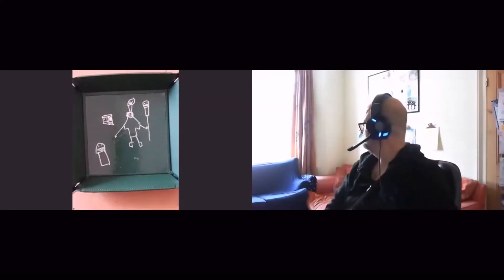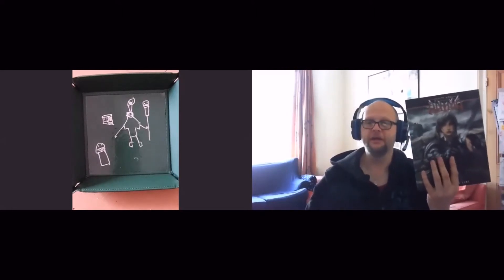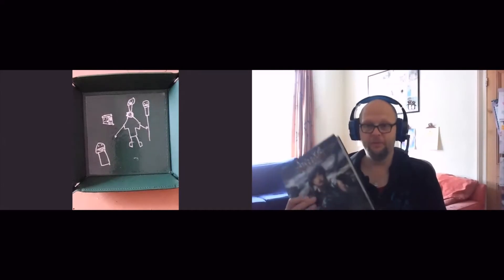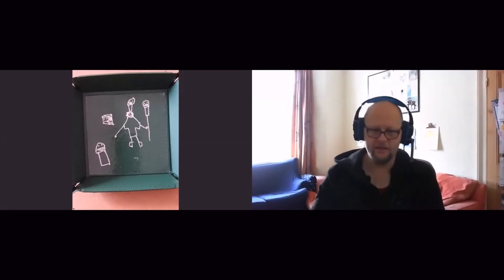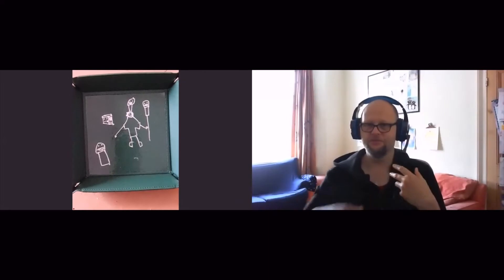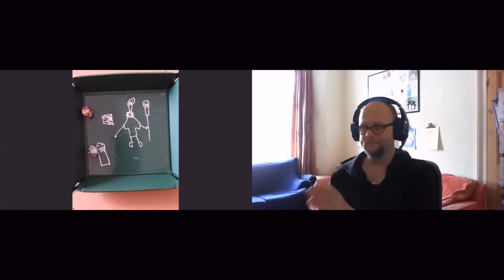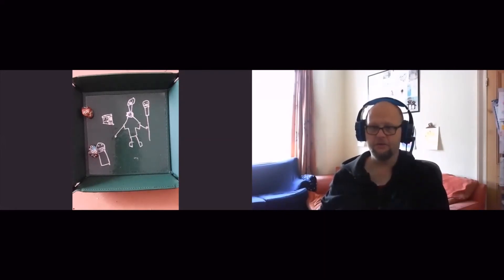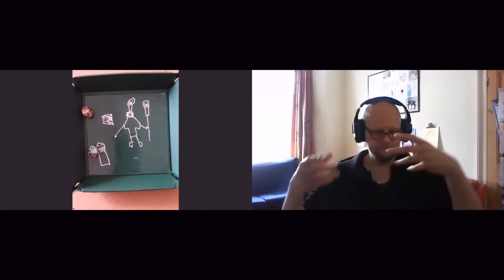Dice and Bolts 21 - Anima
the percentage based system behind the wild game Anima: Beyond Fantasy.